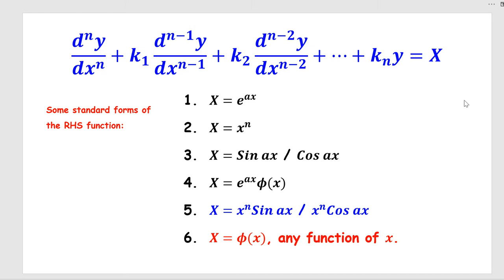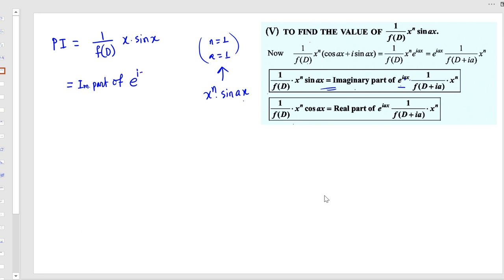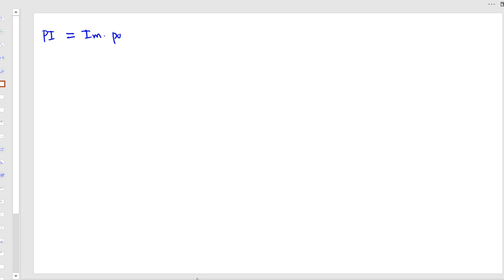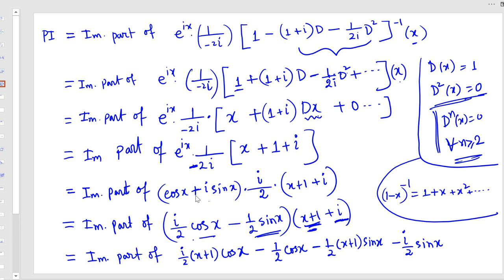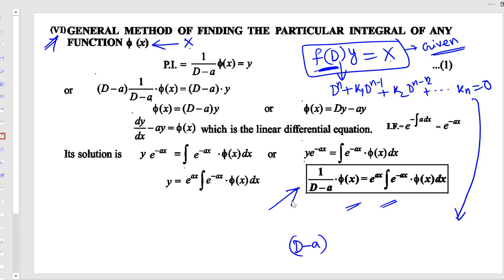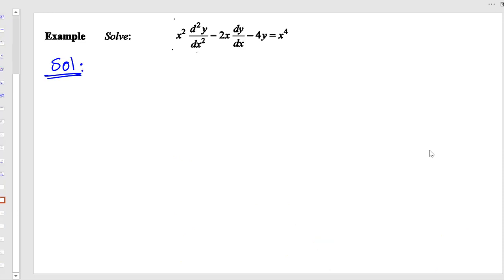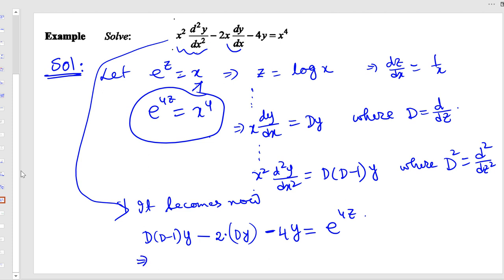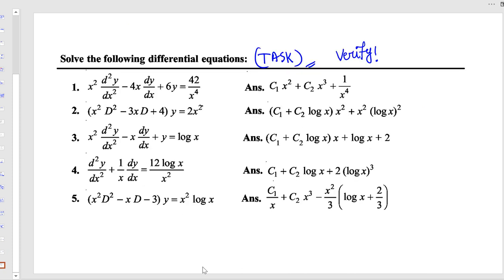Lec 35: PI of Type 5 & 6 + Euler Cauchy Homogeneous ODE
In this lecture, we discuss the concepts of PI of Type 5 & 6 + Euler Cauchy Homogeneous ODE.